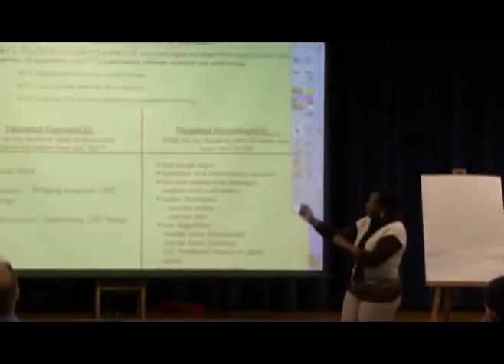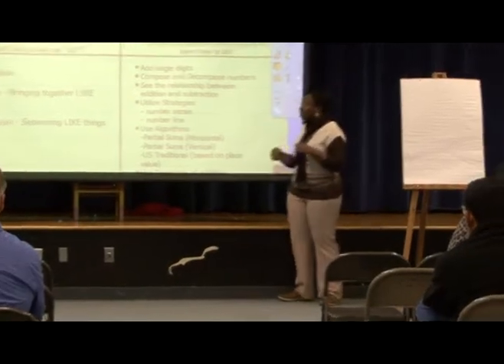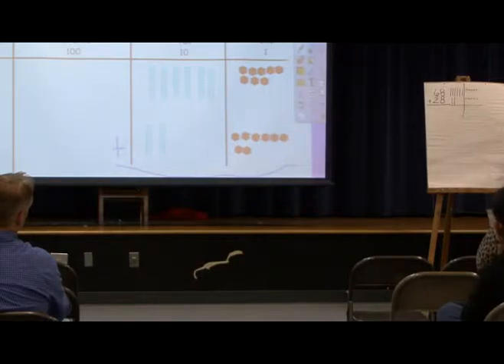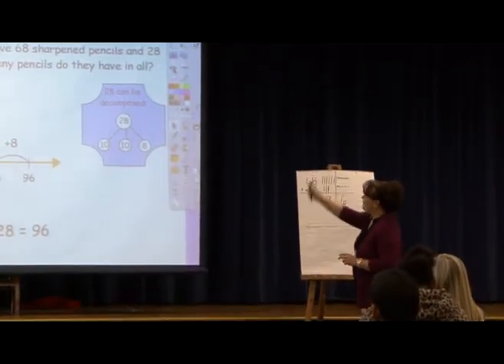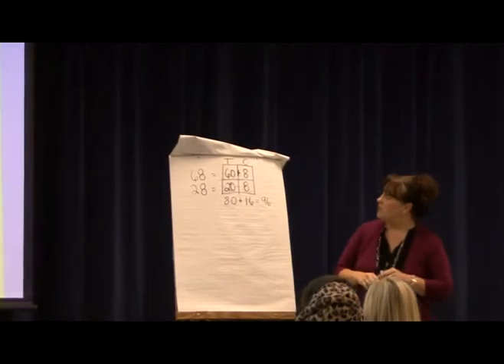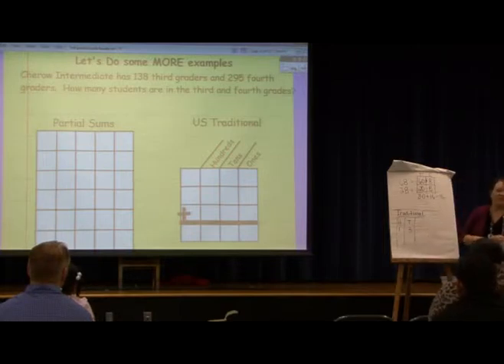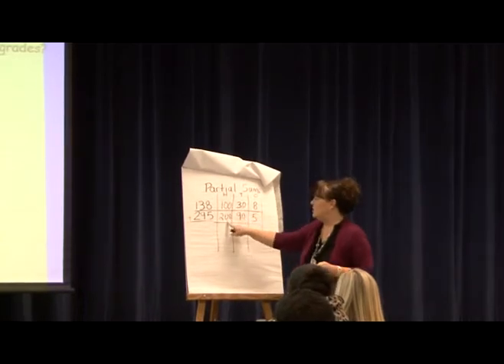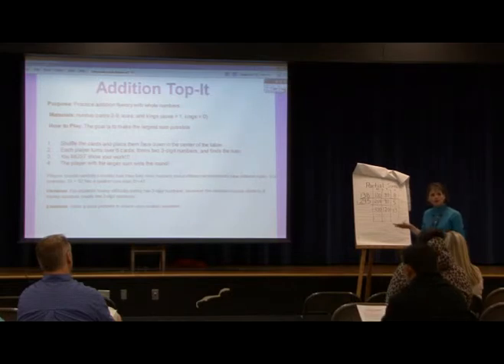3rd grade math 11 14 13